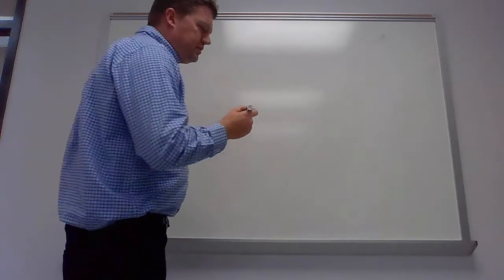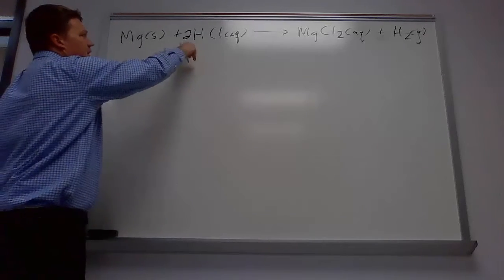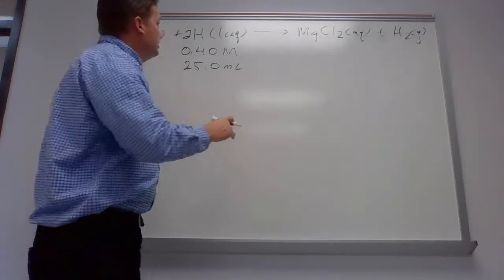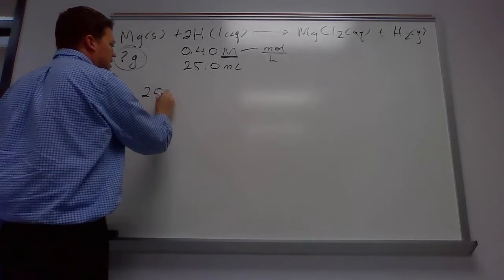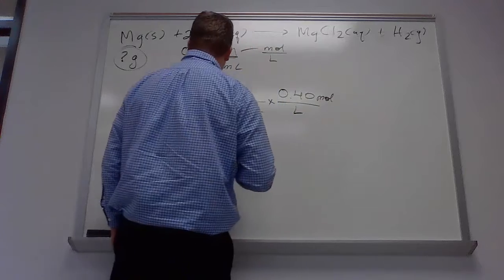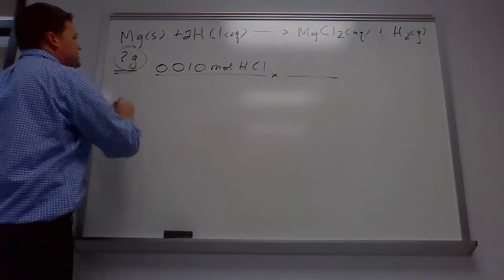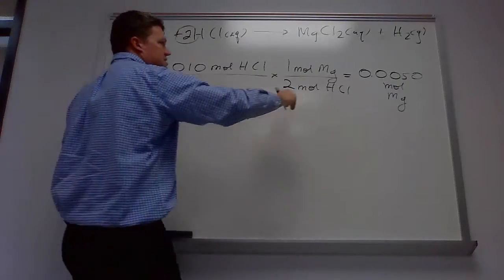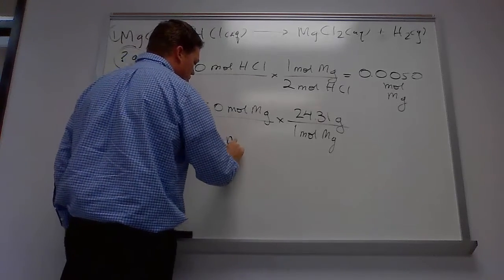Solution stoichiometry example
In this video we find how many grams of magnesium are needed to fully react with a volume of HCl of a given concentration.